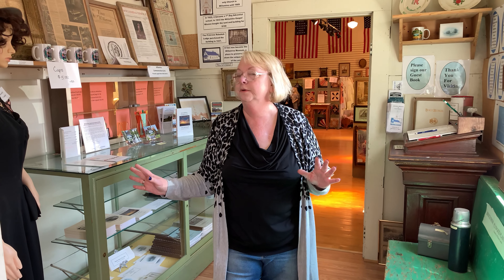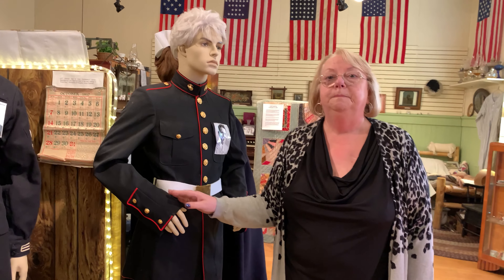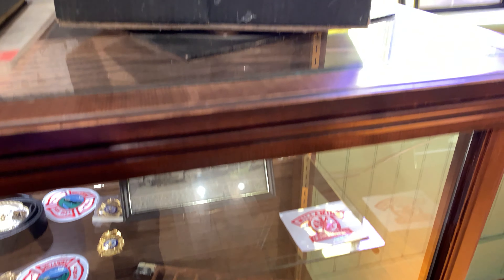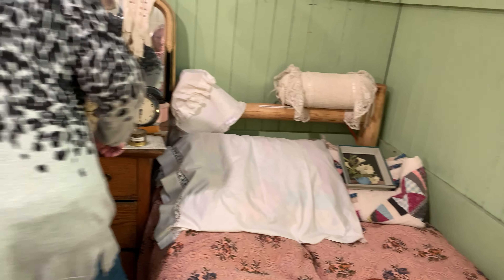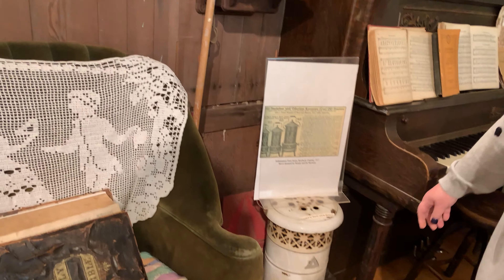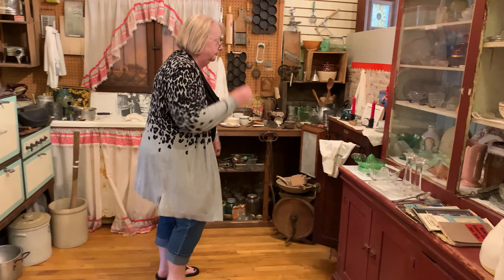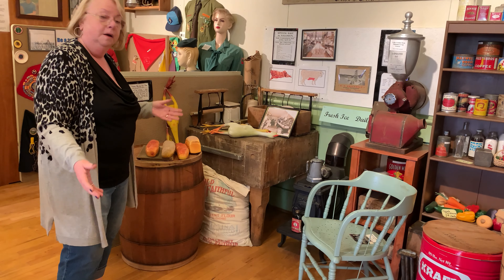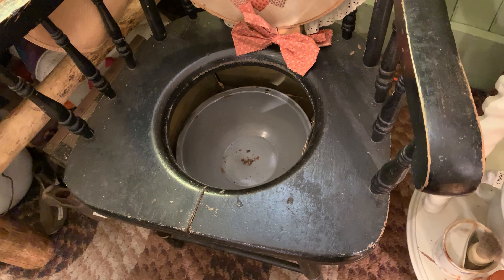Part 1 of 2 Willamina Museum of Local History Tour